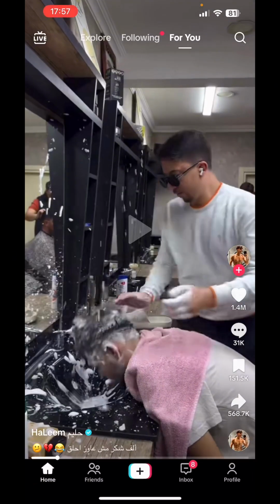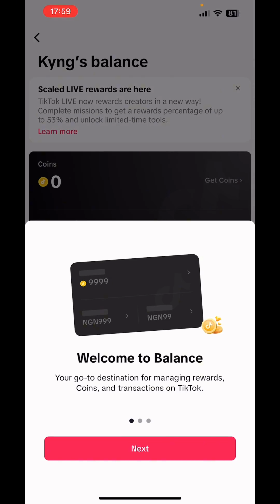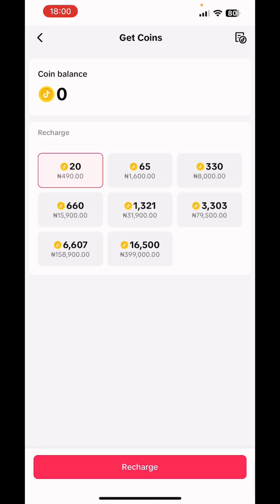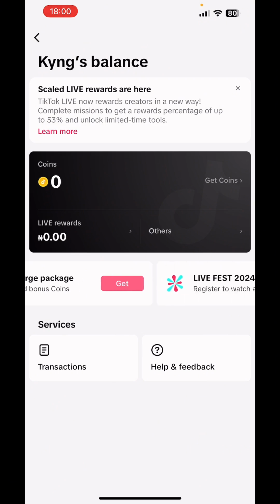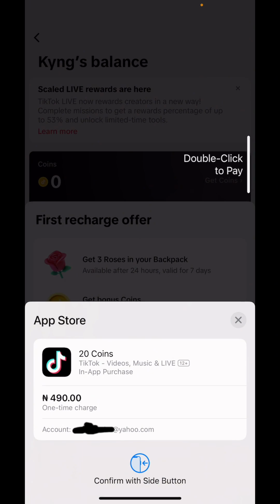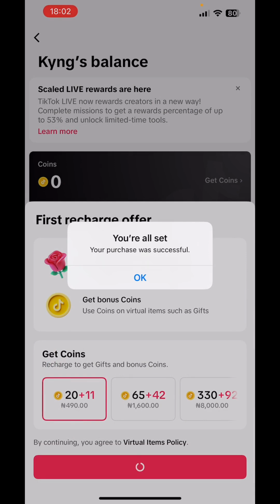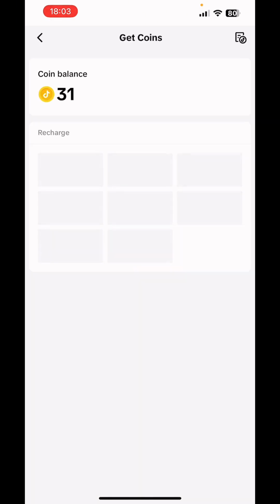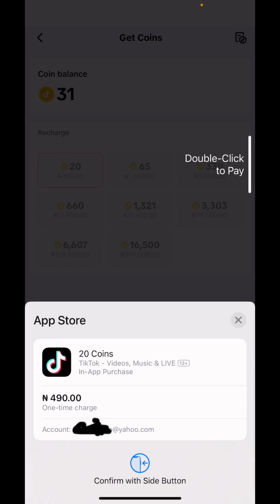How to Buy TikTok Coins on an iPhone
In this step-by-step tutorial, we'll show you how to buy TikTok coins on your iPhone. This will enable you to purchase in-app items, gifts, and other virtual goods.

To buy TikTok coins on your iPhone, follow these simple steps:

1. Launch the TikTok app
2. Go to your profile by clicking on the profile button
3. Click on the menu button (three horizontal lines)
4. Click on "Balance"
5. Click on "Get Coins" or "Recharge"
6. Select the amount of coins you want to buy
7. Approve the purchase

In this video, we'll also cover:

- How to claim your gifts on your first purchase

By the end of this video, you'll be able to buy TikTok coins on your iPhone and start enjoying your favourite in-app items.